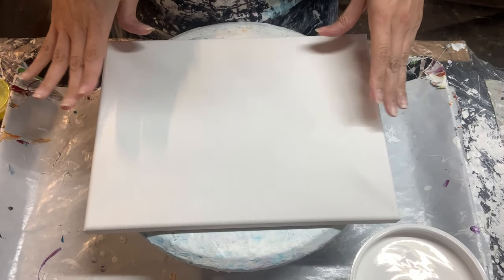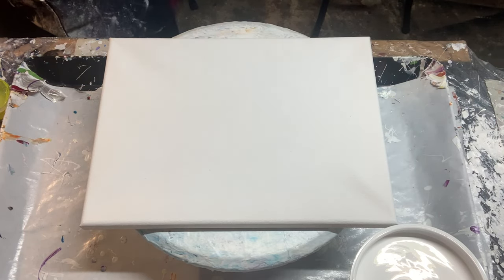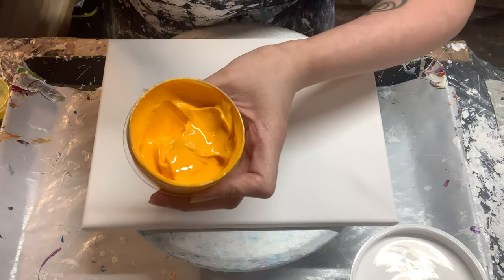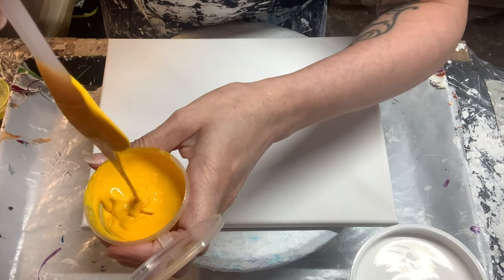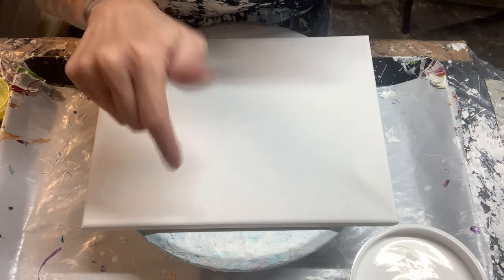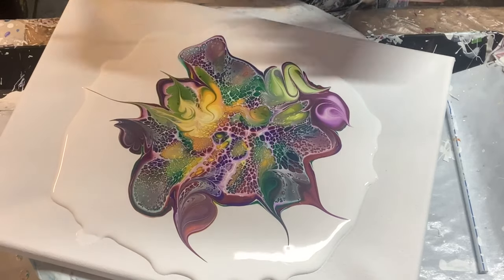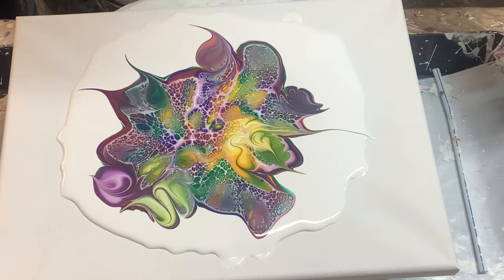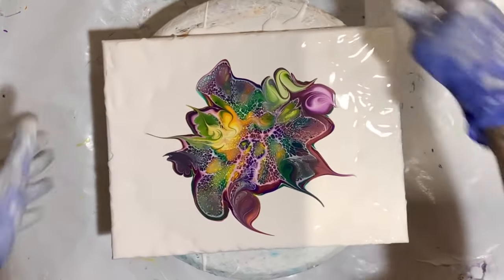#121 Woodland Fairy Forest Bloom | Acrylic Pour Painting | Abstract | Fluid Art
In this video I’m channeling cooler weather into my studio by using colors that inspire and remind me of Fall. I hope this video is helpful and inspiring for you and you enjoy watching this half as much as I enjoyed creating it! ❤️

Products Used in This Video:

Pillow:
Pittsburgh Paint Ultra White/Pastel Base in Satin: Found at Menards

Paints Used:
Pourage Posse Paints - Persian Autumn Yellow, Ellie’s Evergreen Shimmer, Morning Pansy Shimmer & Antique Copper Metallic or her Etsy shop

CA:
Amsterdam Titanium White: Found online at Dick Blick or Jerry’s Artarama

Canvas Sizes: 9”x 12” standard canvas

For how I mix up the Valspar Ultra/Varathane Triple Thick PM Mix, check out my video